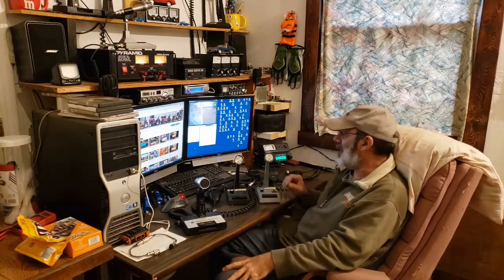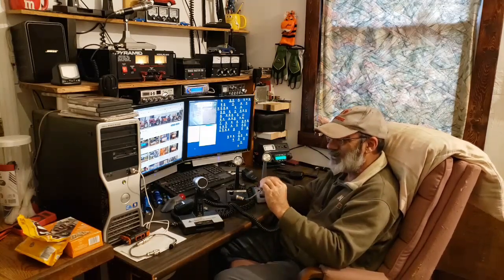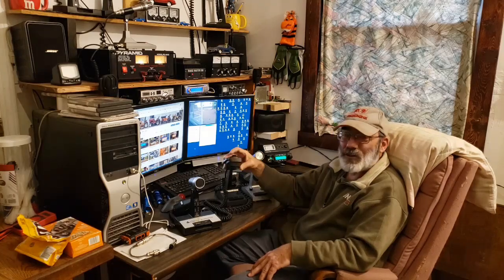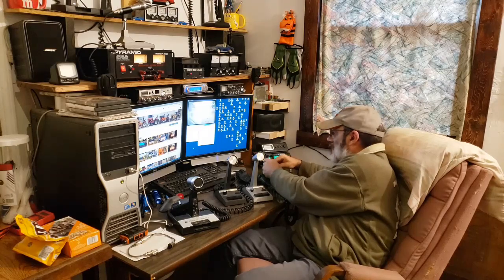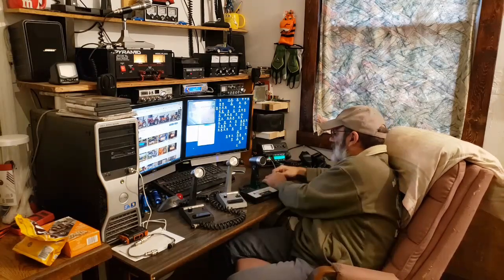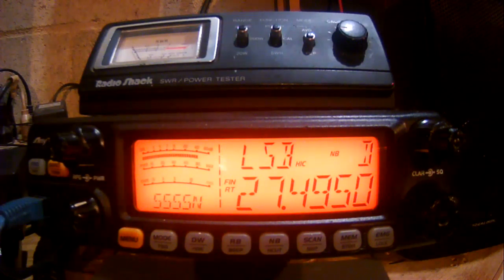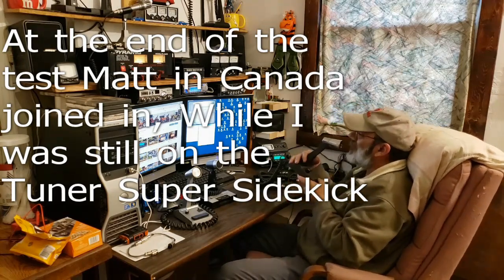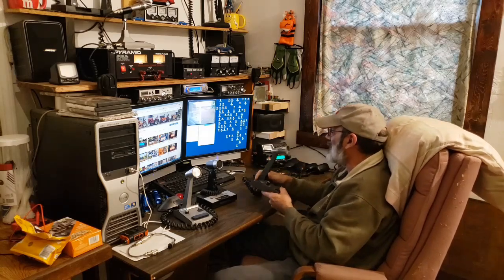AnyTone AT 6666 Mic testing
Testing 7 mics, to find the best one for my new Anytone Quad 6.